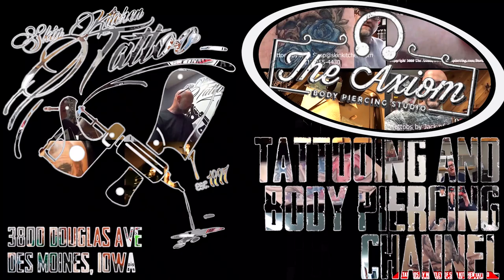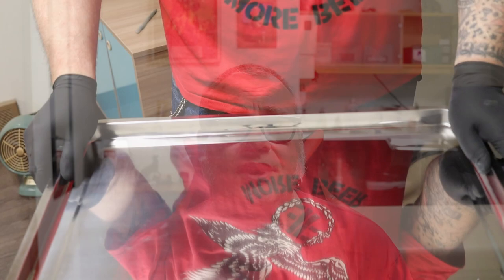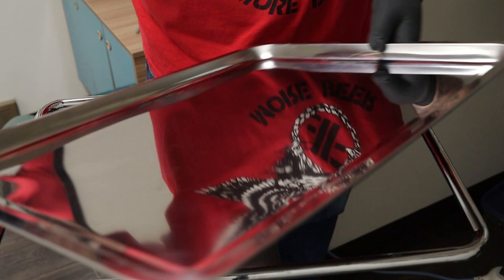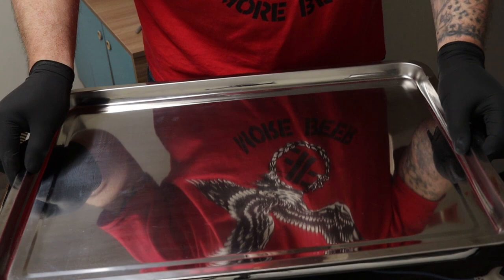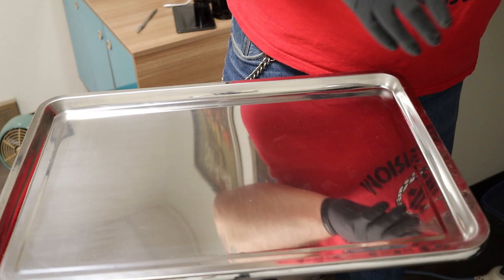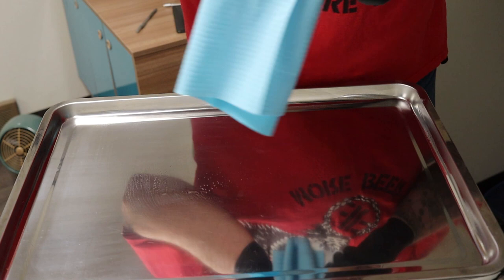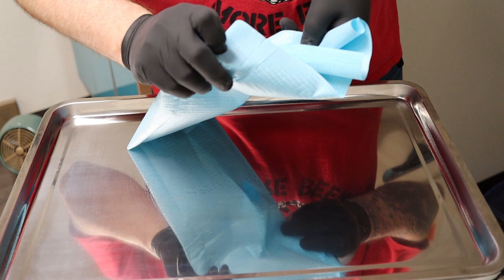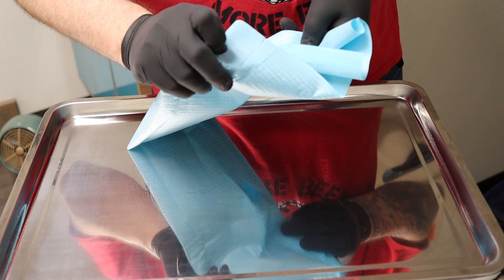How to Change Piercing Jewelry at Home Body Piercing Basic EP 11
In the Eleventh Episode of Body Piercing Basic, DaVo goes through and describes step by step how to safely change Body Piercing Jewelry at home. DaVo, a Professional Piercer since 1994, goes in depth into the subject of piercing ethics and what you should consider when a piercer says they won't do something.

This video is designed for those new to Body Piercing and as an educational introduction. You should always consult a professional piercer or medical profession before getting any piercing or embarking on a piercing procedure. One of the concepts behind this series is to give the average person the ability to have an educated conversation about the piercing will be done with their piercer.

To get the American Standard Wire Guage Wheel -

Home jewelry tool kit:

Hemostat - Kelly Stainless Steel Curved Forceps - Flat Tip - 5.5 Inch Long -

Taper Pin - Suggest 16g - NewkeepsR 16G 316L Steel Taper Insertion Pin for Stretching Kit Ear Expander Body Piercing Tool -

Ring Expansion Pliers - Stainless Steel Ring Opening Pliers - Medium 6" -

Ring Closser Pliers - OdontoMed2011 SMALL RING CLOSING PLIERS. ODM -

Water Based Lubricant - Surgilube Lubricating Jelly, 2 Ounce -

Gloves - Latex Gloves -

Latex Free Gloves - MedPride Powder-Free Nitrile Exam Gloves, Medium, Box/100 -

Small First Aid Kit -

Storage Bags -

Jewelry Storage Box -

Filmed using a Canon EOS M50 Camera get your own at Amazon -

Using the Canon EFS 24mm f/2.8 STM and you can get your own at Amazon -

With the Canon M-EF Adapter - with Audio from the Rode VideoMicro Compact On-Camera Microphone with Rycote Lyre Shock Mount -